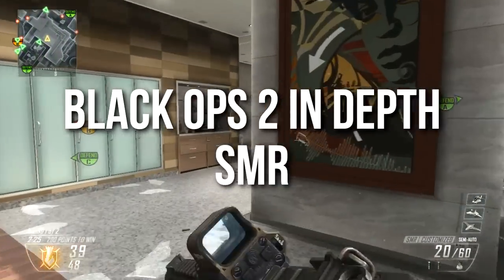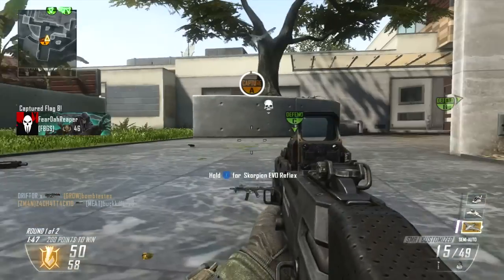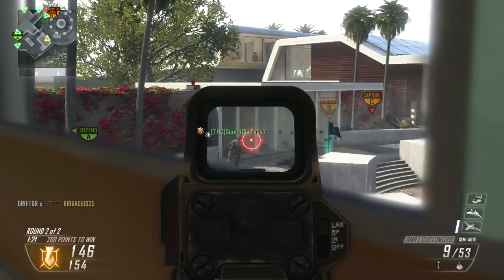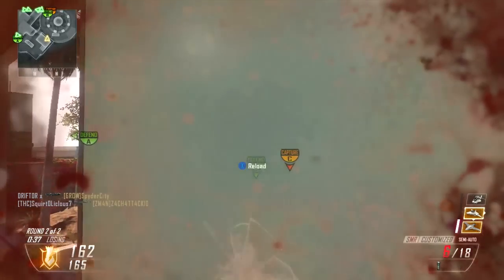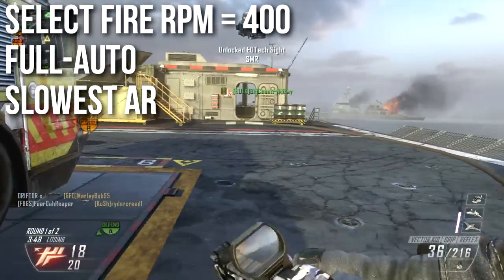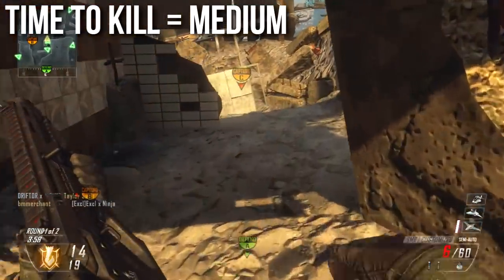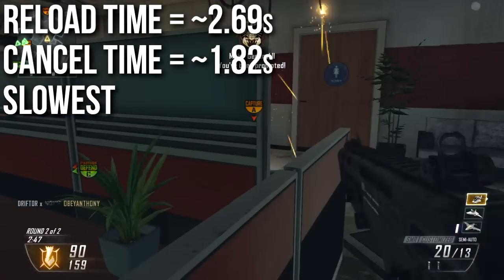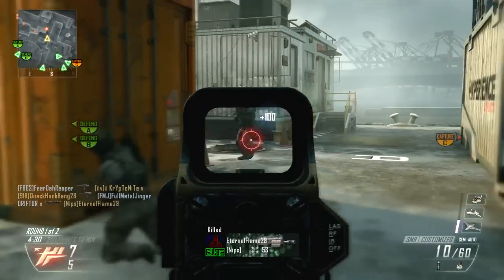Black Ops 2 In Depth - SMR Assault Rifle Review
This SMR is one of two semi-automatic assault rifles in BO2.  Of the two, it's the higher damage and slower firing AR. As a matter of fact, it's the highest damage assault rifle in Black Ops 2.  The weapon is a bit hard to use but can be powerful in the right hands.  Also, about the intro, yes, I'm serious, and yes I'm going to do a doctor soon.